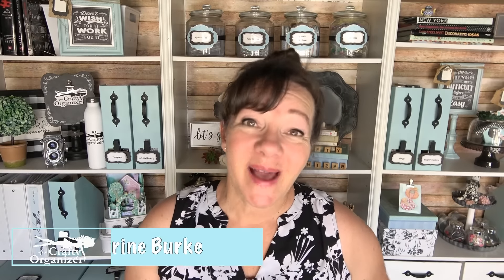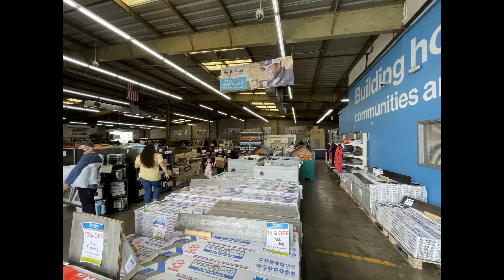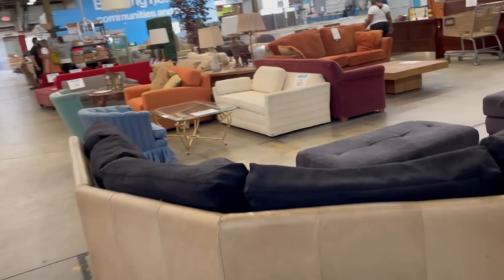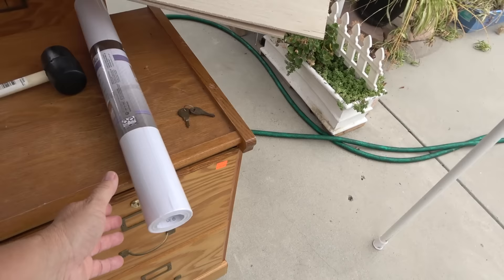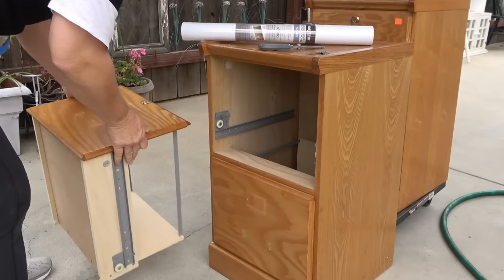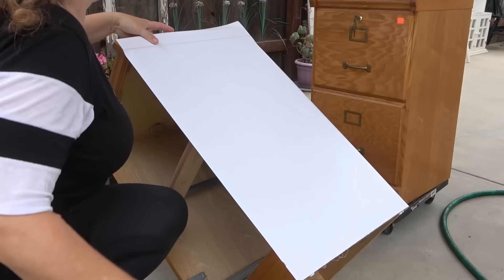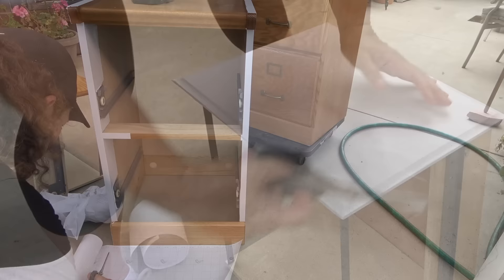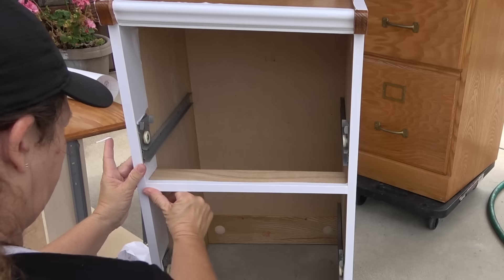Updating Furniture with Contact Paper INSTEAD of Paint!!!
You are not going to believe how easy it was for Updating Furniture with Contact Paper INSTEAD of Paint!!! No mess to clean up, no dry time, no fumes! And it was super budget friendly! Check it out!